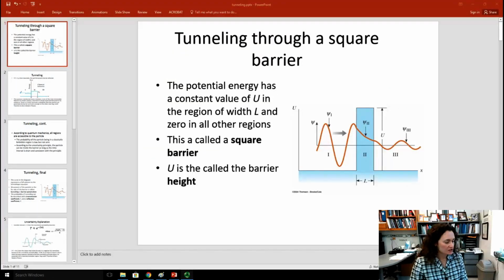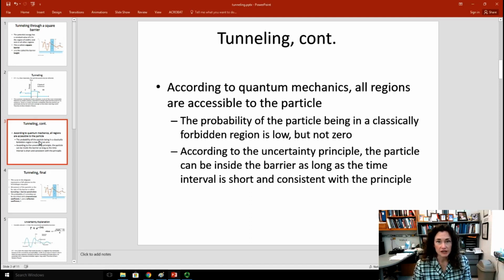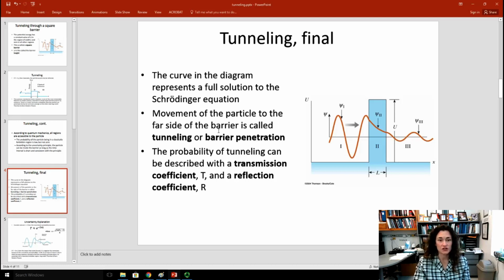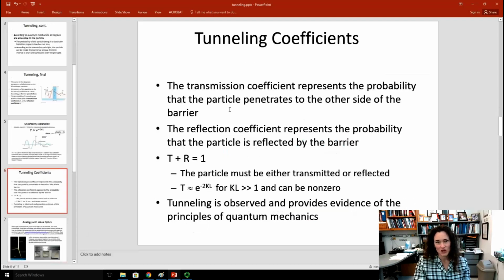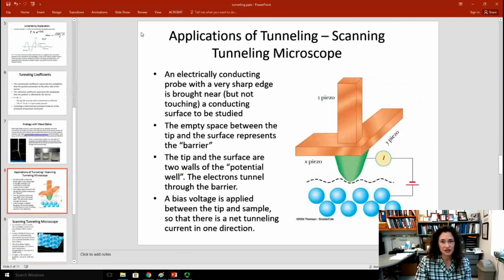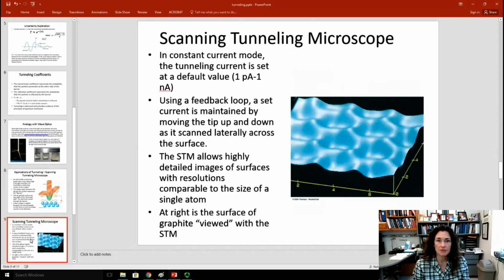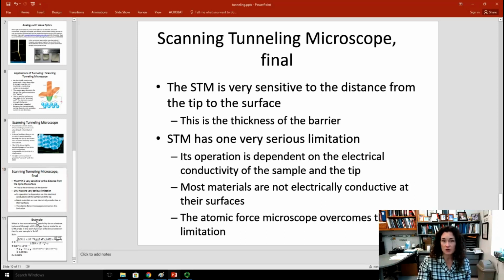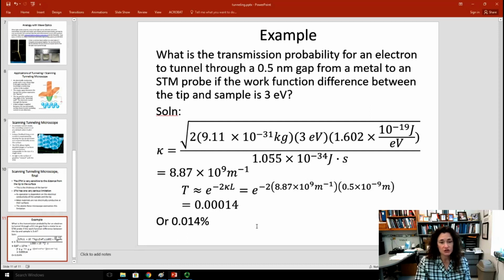Quantum tunneling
Just the facts, ma'am. No frills.